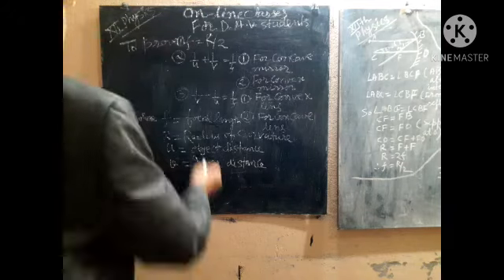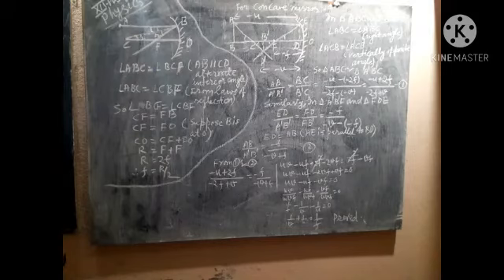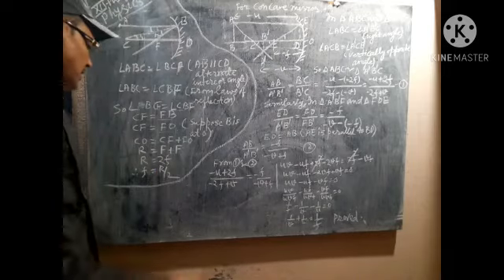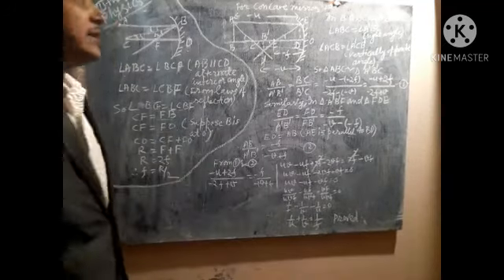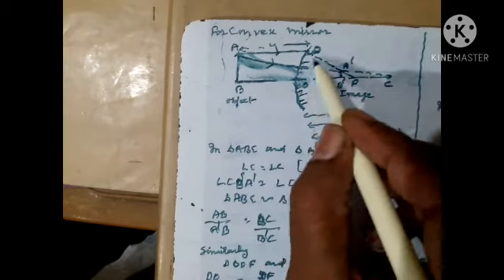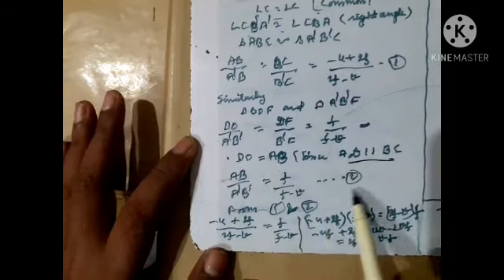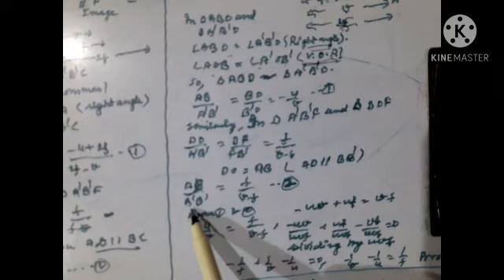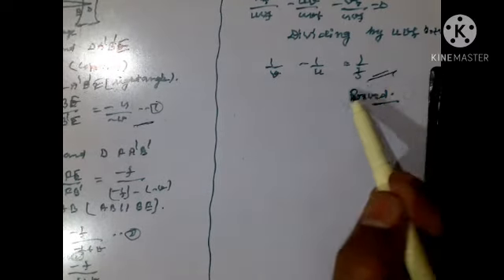4 November 2020